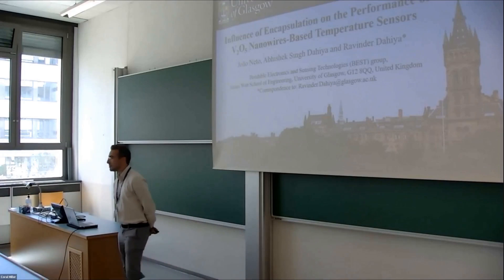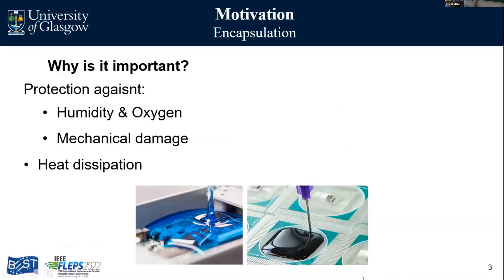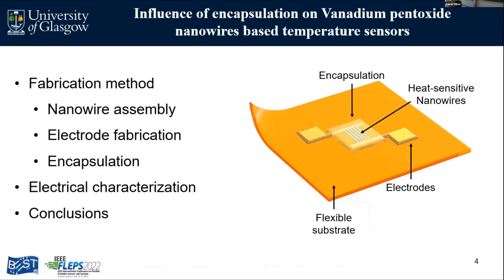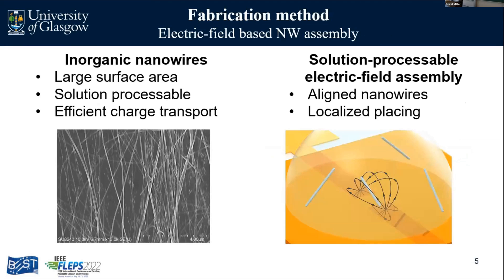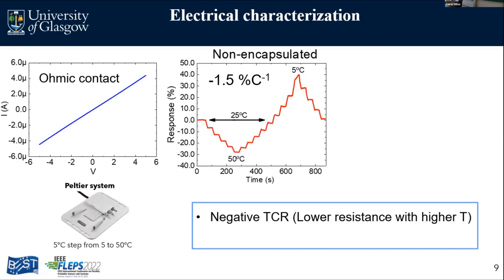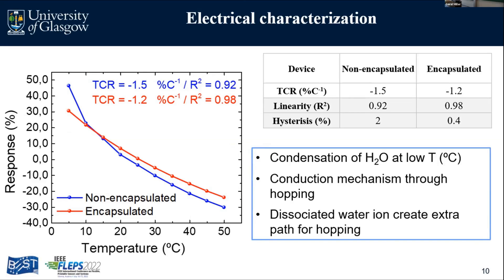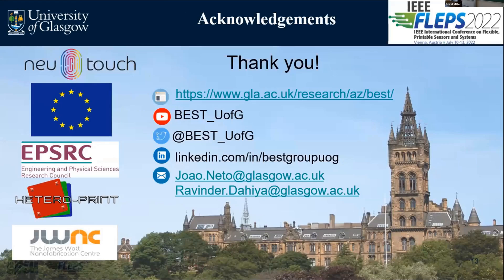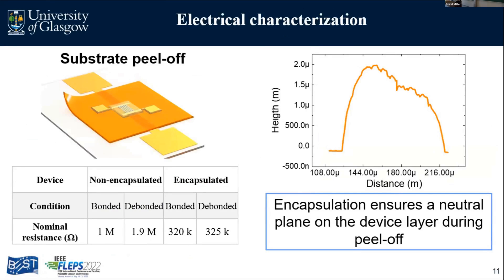Influence of Encapsulation on the Performance of V2O5 Nanowires-Based Temperature Sensors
Title: Influence of Encapsulation on the Performance of V2O5 Nanowires-Based Temperature Sensors
Author: Joao Neto, Abhishek Singh Dahiya, Ravinder Dahiya

Abstract: Nanowires based sensors have been explored extensively as their large surface-to-volume ratio leads to sensitive devices. These sensors can be developed on ultra-flexible substrates. However, often their performance degrades under mechanical bending or when they are exposed to the ambient environment. This could be prevented with suitable encapsulation in most types of the sensors. Addressing this issue, we present here vanadium pentoxide (V2O5) NWs based temperature sensors with nanosilica/epoxy based encapsulation layer. The encapsulation layer is deposited with high resolution electrohydrodynamic printing. The comparison of non-encapsulated and encapsulated devices shows a robust and reliable temperature sensing performance from the later.